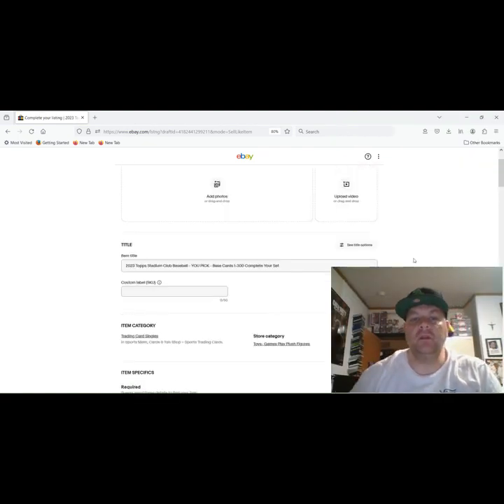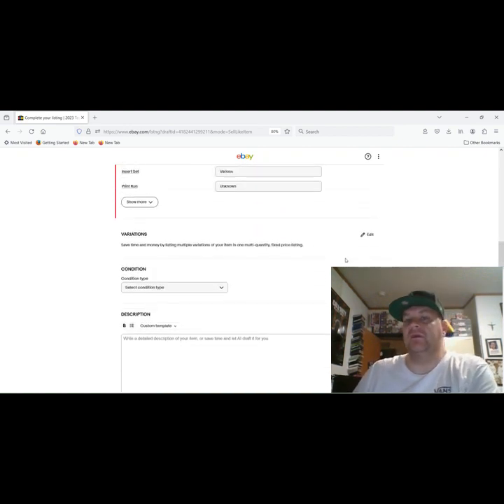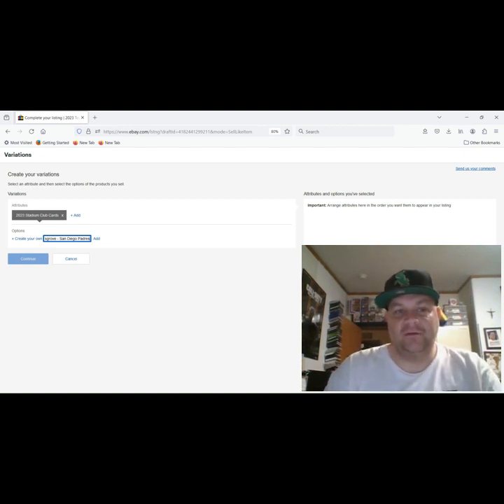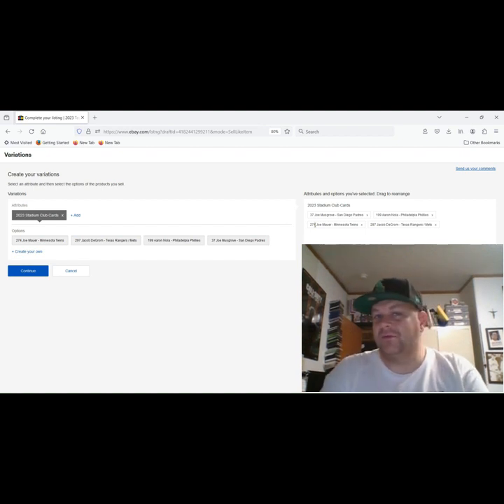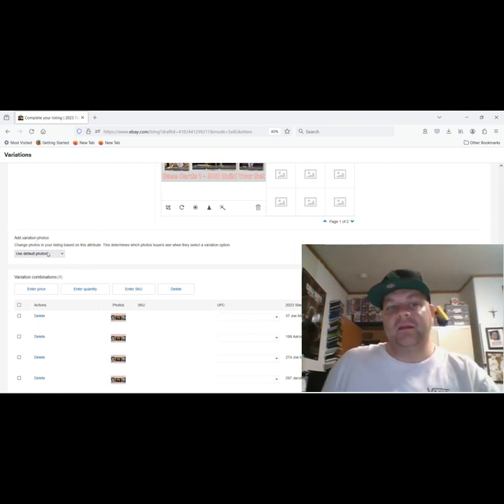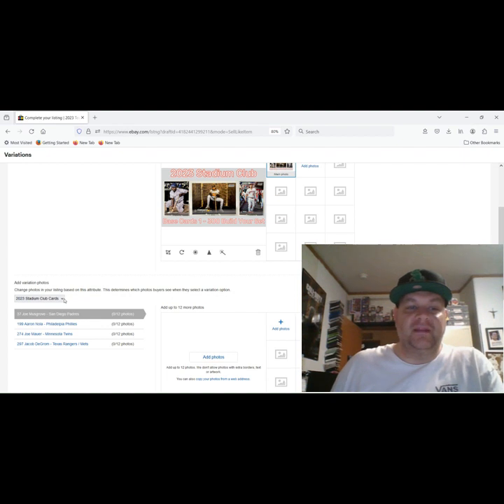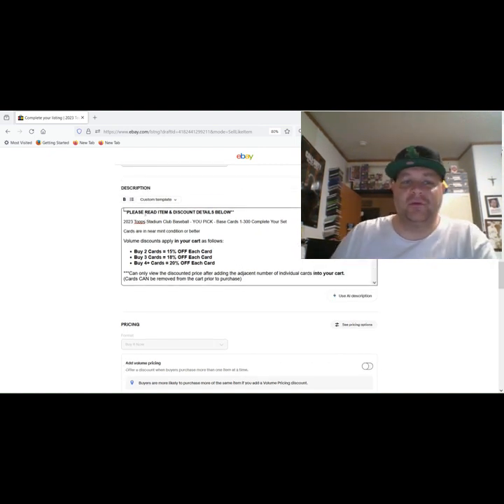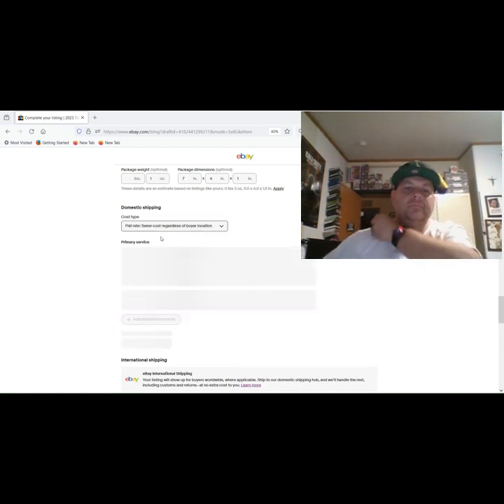HOW TO CREATE EBAY VARIATION LISTINGS / MULTI-PICK WITH SPORTS CARDS & OTHER ITEMS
This example uses sports cards, but will work the same for just about anything you want to combine into one listing. TCG cards, same shoes with different sizes or features, multiple sizes of clothing, toys, etc!!

After watching, if you have any questions on this process, hit me up in the comments and I'll try to get you the answer.

Find me on eBay at "goodwaterpickers"
Find the wife's eBay store by searching: “littleflowers07”
Find sports cards on Mercari: “goodwaterpickers"
Join me on flyp (free cross listing) using my referral